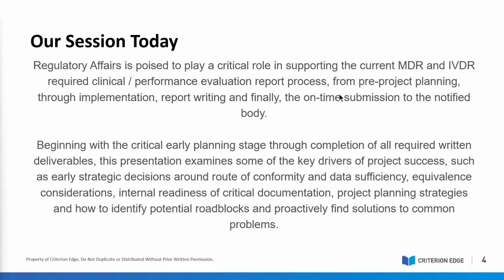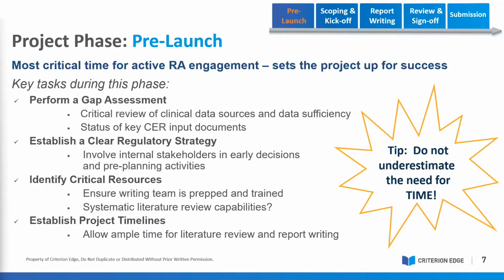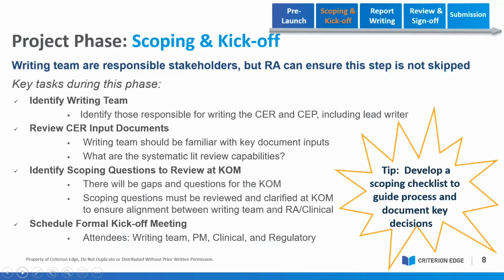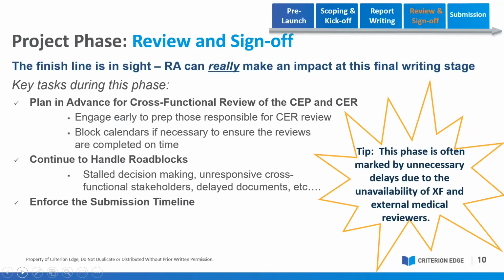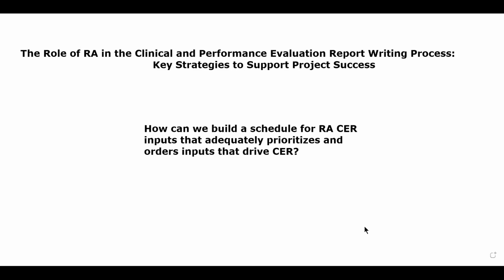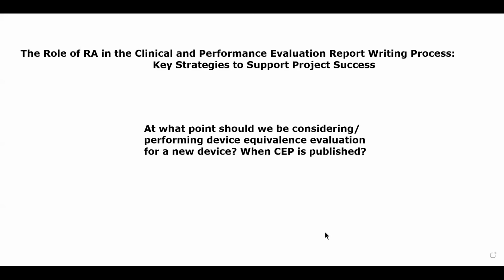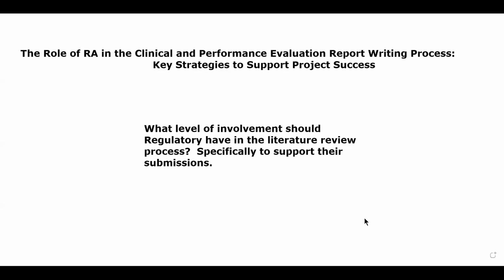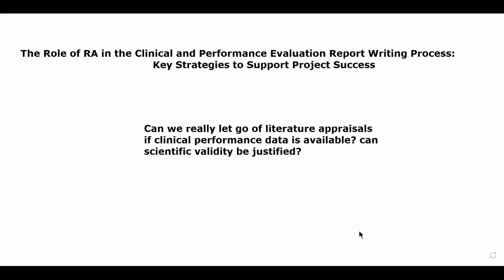The Role of RA in the CER and PER Process: Key Strategies to Support Project Success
Regulatory Affairs is poised to play a critical role in supporting the current MDR and IVDR required clinical / performance evaluation report process, from pre-project planning, through implementation, report writing and finally, the on-time submission to the notified body.

Beginning with the critical early planning stage through completion of all required written deliverables, this presentation examines some of the key drivers of project success, such as early strategic decisions around route of conformity and data sufficiency, equivalence considerations, internal  readiness of critical documentation, project planning strategies and how to identify potential roadblocks and proactively find solutions to common problems.

Key Takeaways:

•  Identify critical components of the Clinical Evaluation Report (CER) process that influence project
•  Describe how Regulatory Affairs can support cross functional stakeholders and lead critical decision making throughout the planning, preparation and writing of the CER
•  Recognize and implement early mitigation strategies to overcome roadblocks and drive to on time submission

Those Regulatory, Quality and Clinical leaders and teams who are tasked with the development, writing, review, or approval of clinical evaluation reports for MDR submissions or performance evaluation reports for IVDR submissions.

Speaker

Laurie Mitchell
Founder/President of Criterion Edge, a global regulatory writing services firm serving the medical device, pharmaceutical, and biotech industries.  She has over 25 years experience in medical writing, pharmacovigilance management, and regulatory reporting.  Prior to Criterion Edge, Laurie founded Mitchell Research Group, a successful site management organization, and acted as a Clinical Safety consultant for Abbott Vascular for almost a decade.  Laurie brings extensive experience creating and training Data Safety Monitoring Boards and Clinical Event Committees and working with global cross-functional teams.  Having worked for three of the four major medical device sponsors, she maintains expertise in many therapeutic areas.  She holds a BS in Nursing and an MS as a Cardiopulmonary Clinical Nurse Specialist from UCLA.